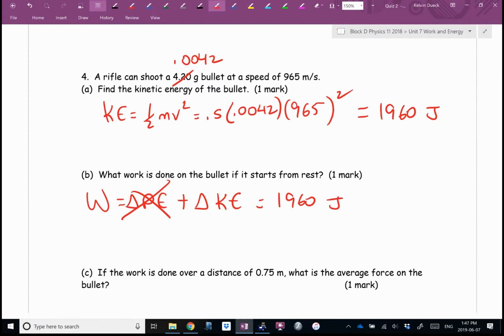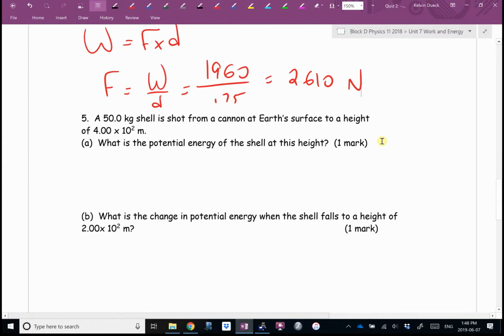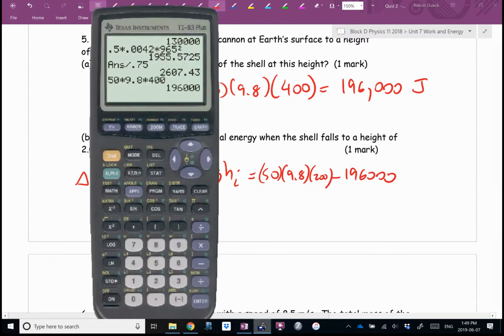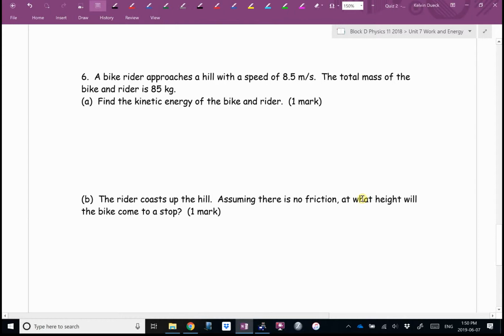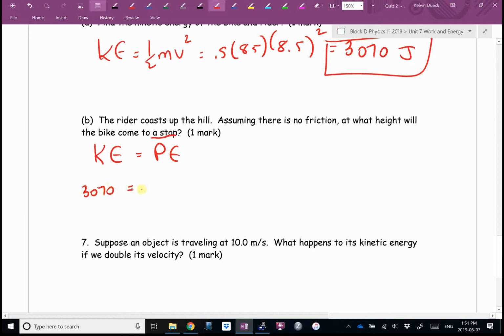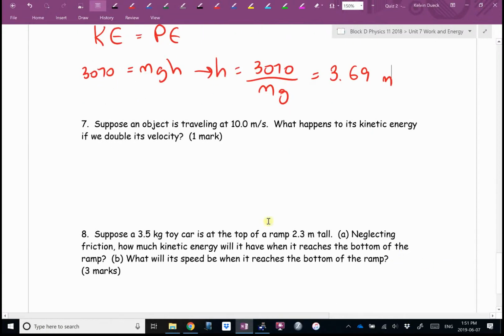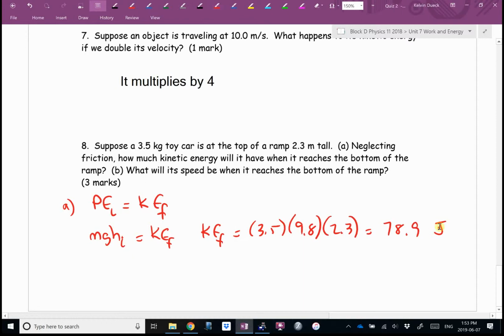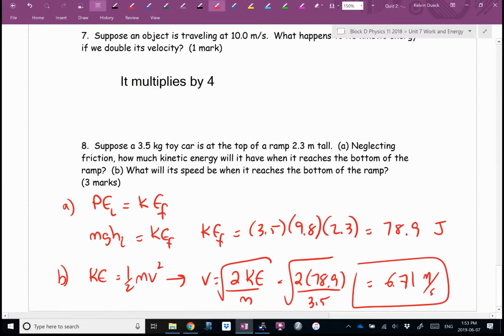Physics 11 U7 Answers to Quiz 2